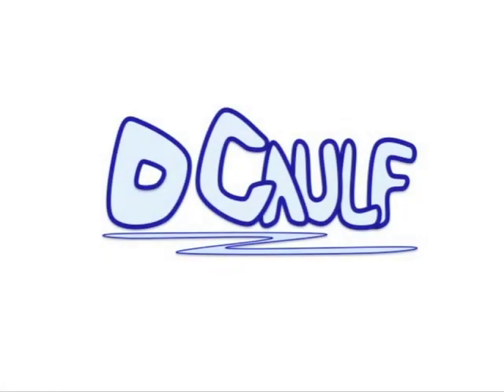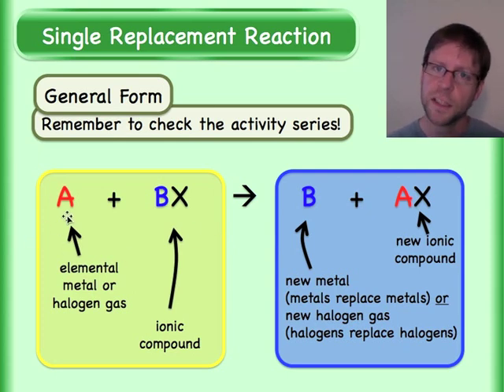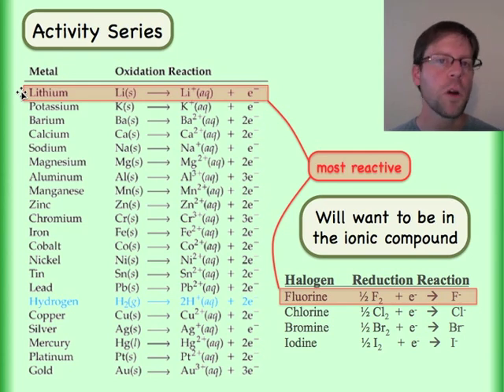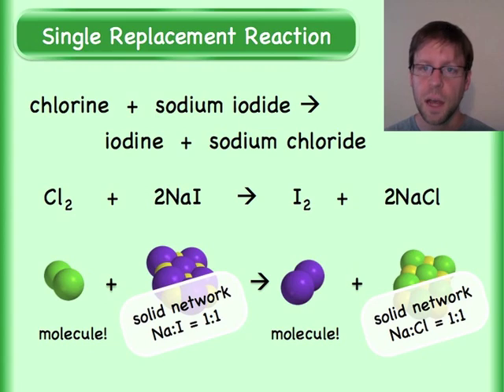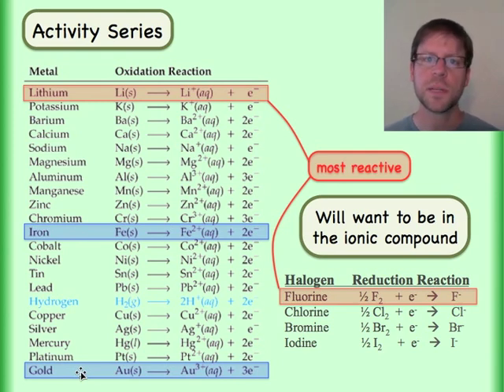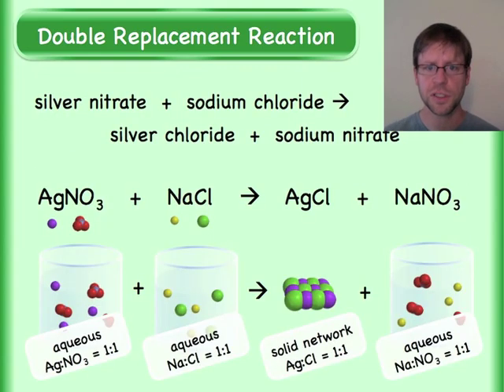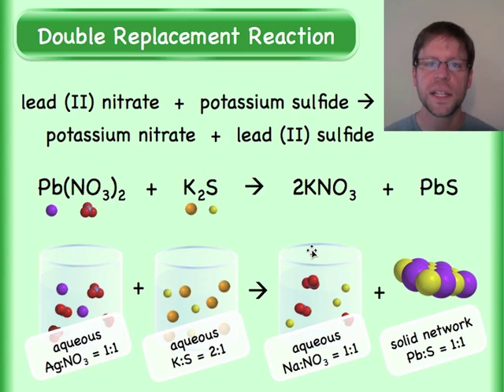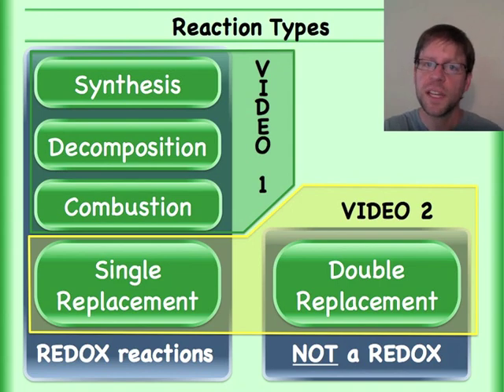Single and Double Replacement Reactions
This video introduces single replacement and double replacement reactions.  for more!